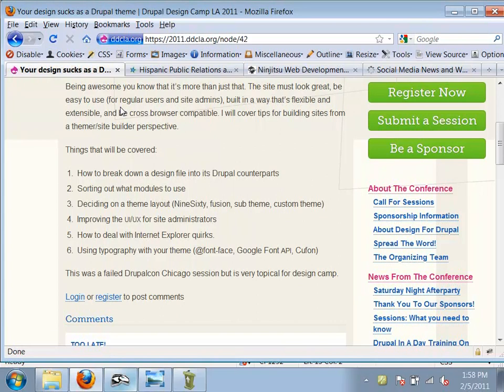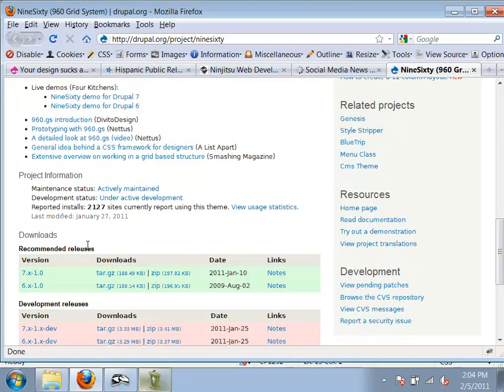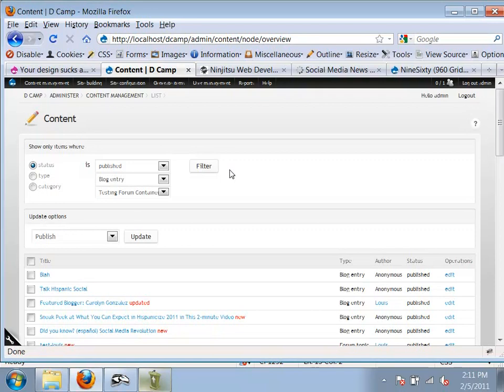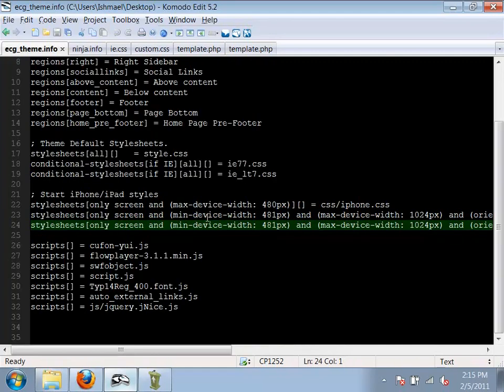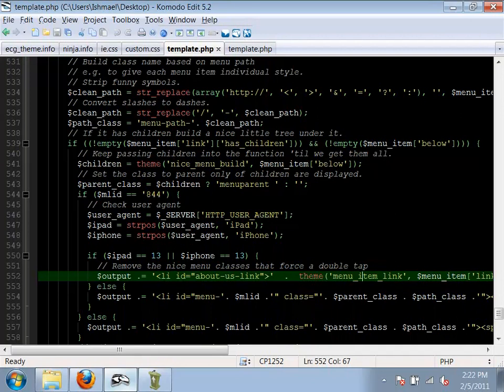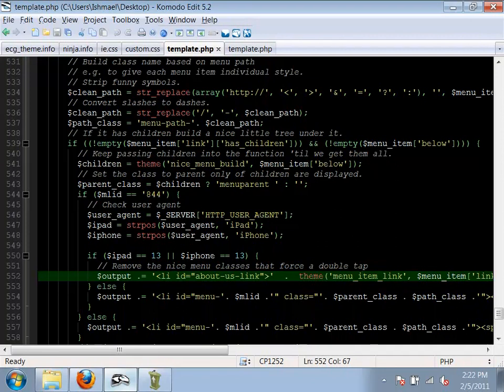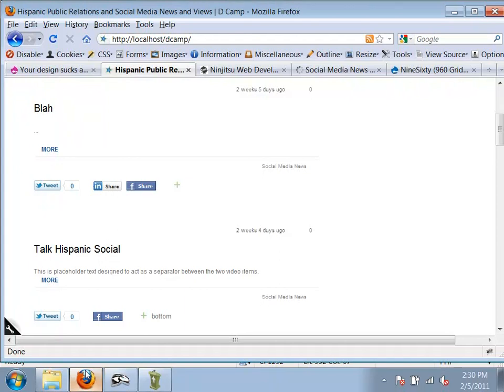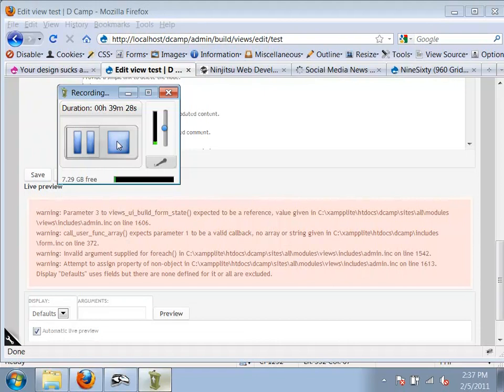Your design sucks as a Drupal theme